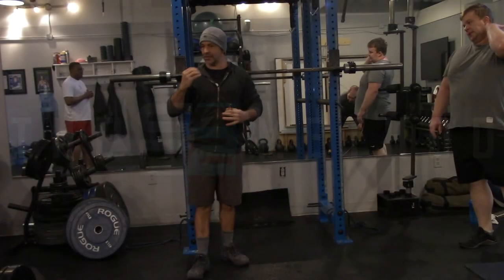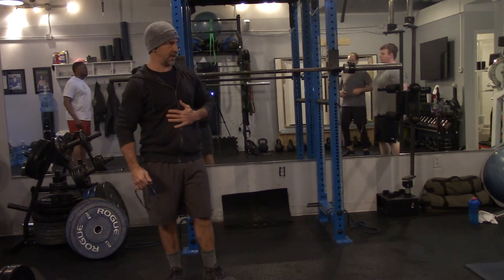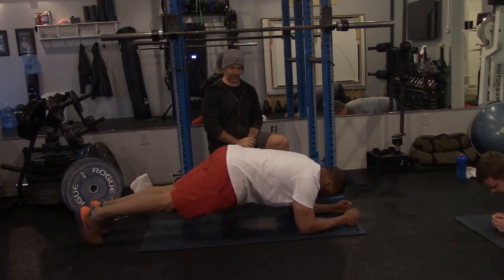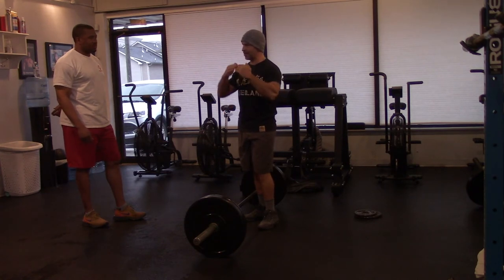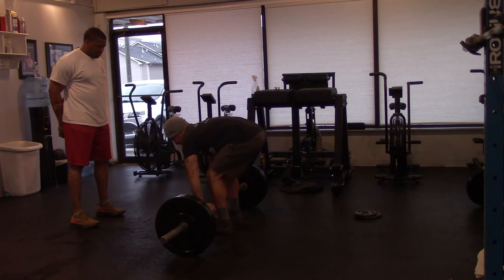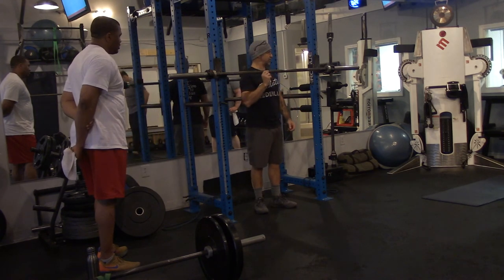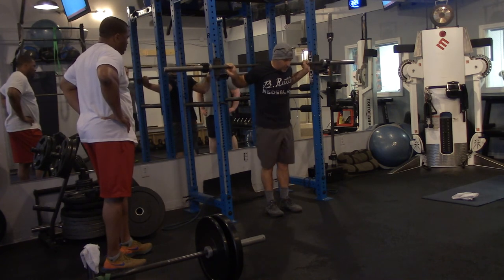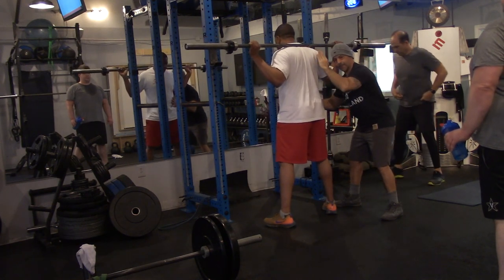How to Brace and create the Lifters Wedge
Bracing and creating the lifters wedge is not only the very best way to stay injury free under the barbell it is essential to strength gain and exhibition!